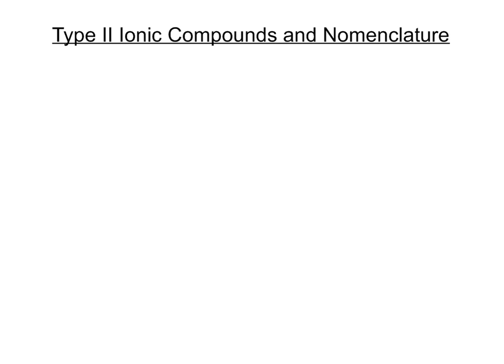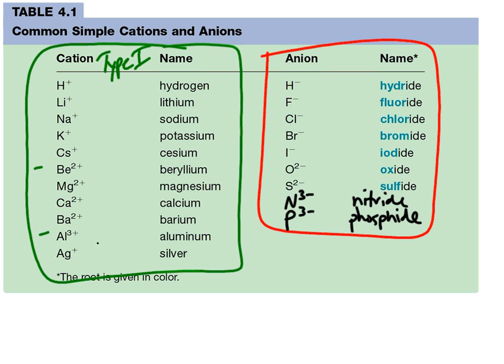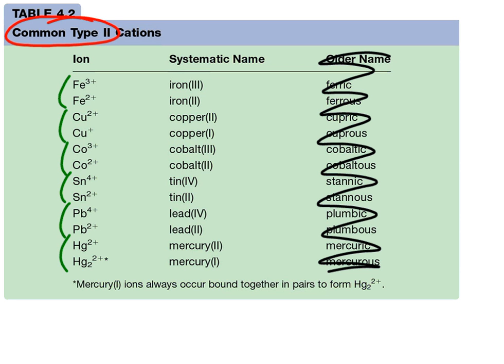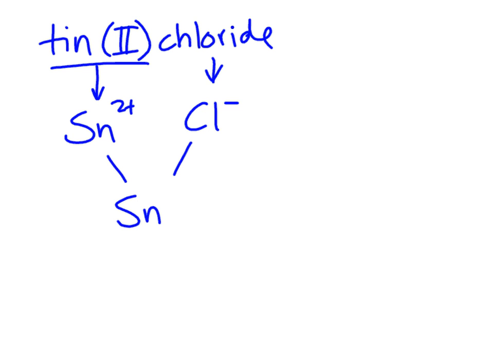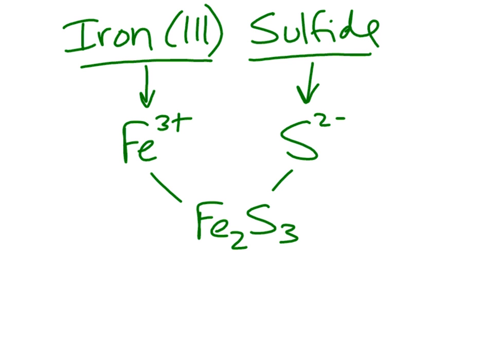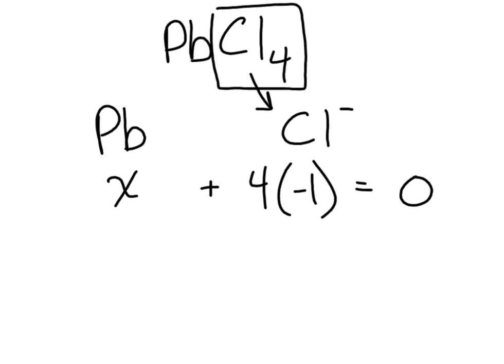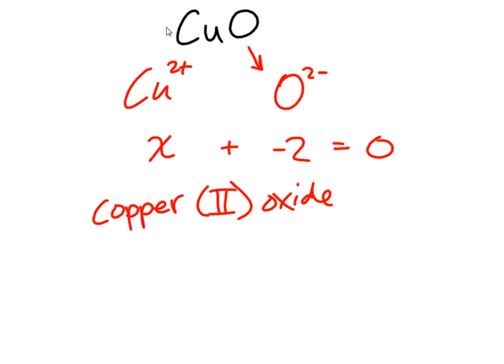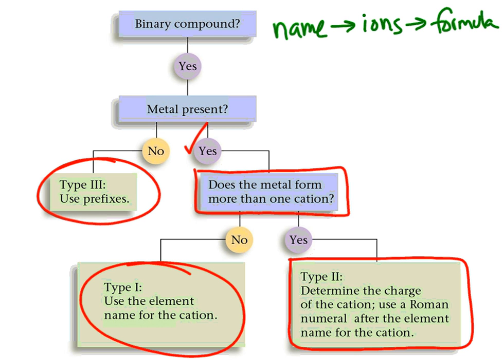Type II Ionic Compounds